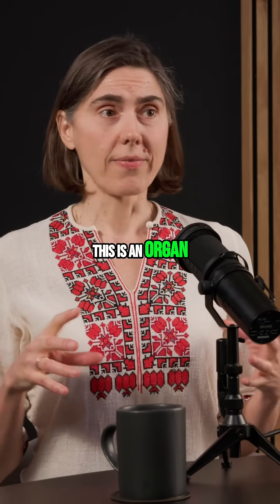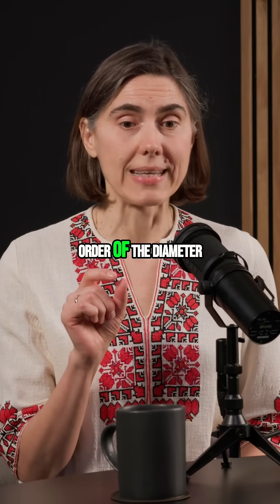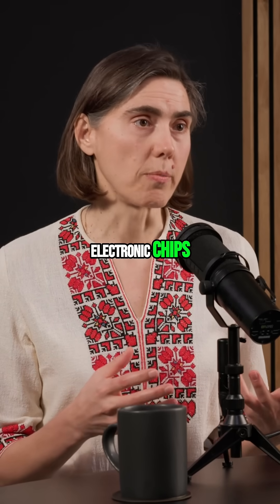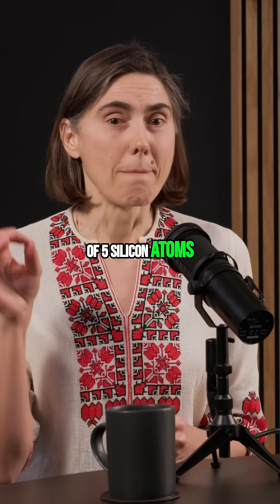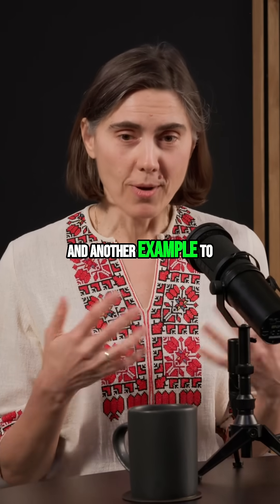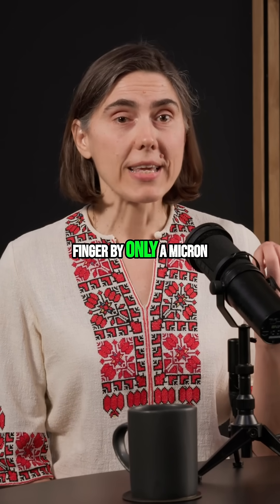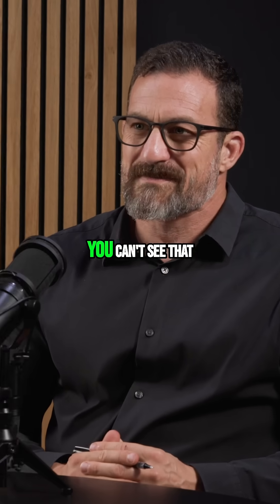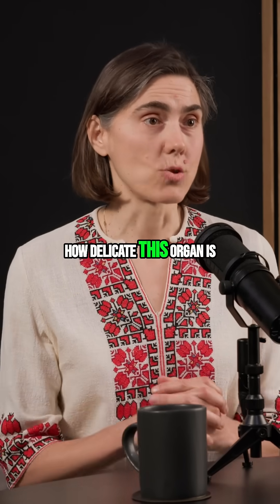Unbelievable Ear Sensitivity: The Most Sensitive Organ!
The inner ear's sensitivity is astounding. It contains a tiny amount of fluid, about three raindrops' worth, yet detects sub-angstrom displacements. A violinist's finger movement of a micron changes pitch, showing how delicate this organ is.